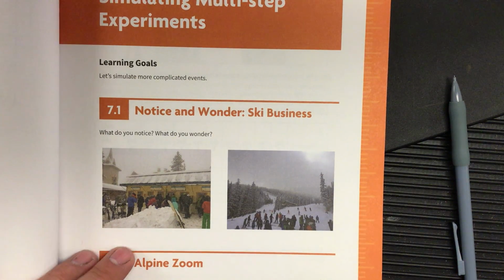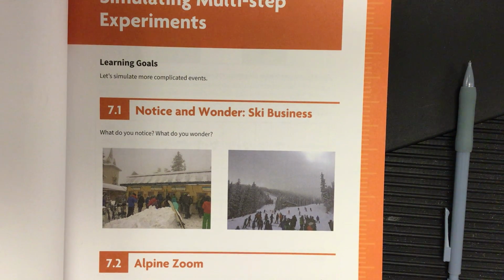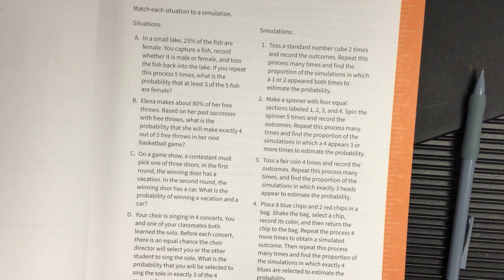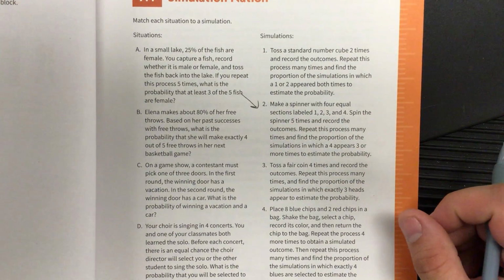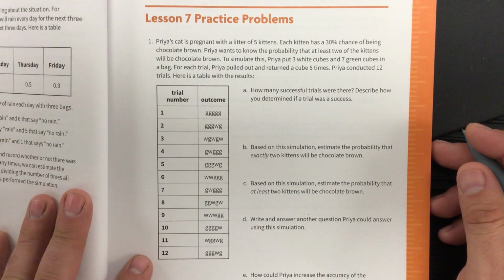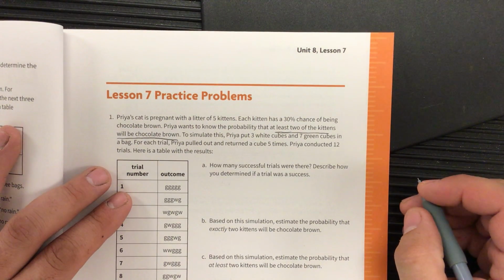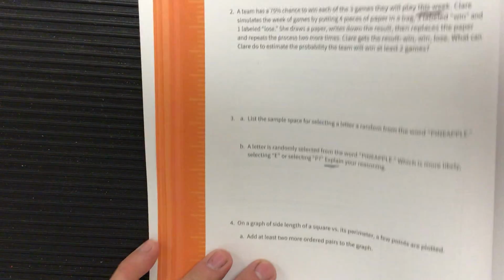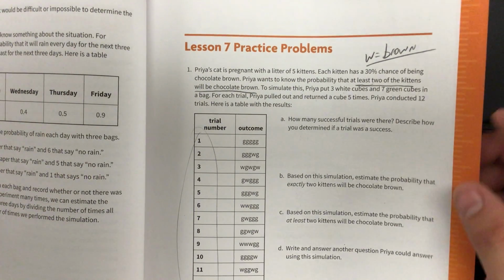8.7 Lesson Video